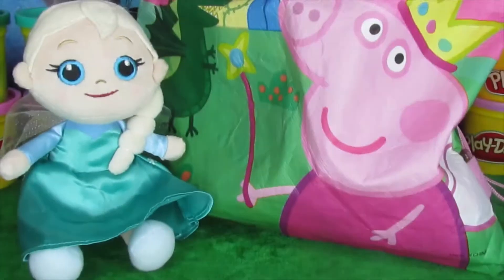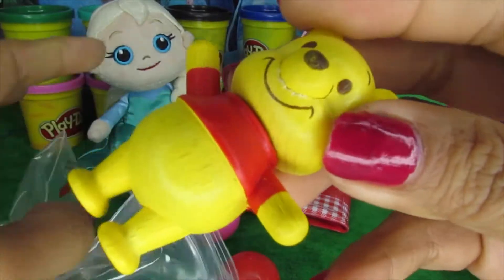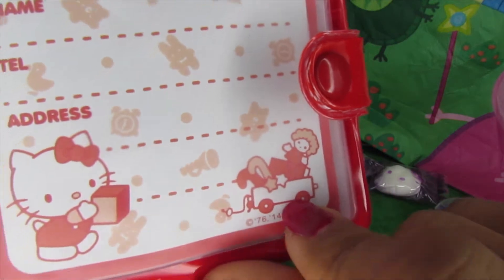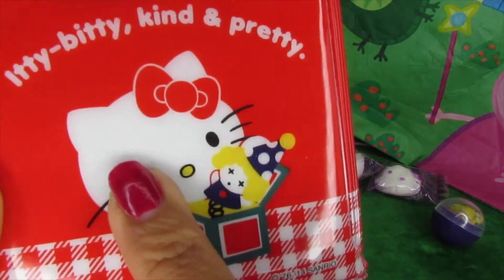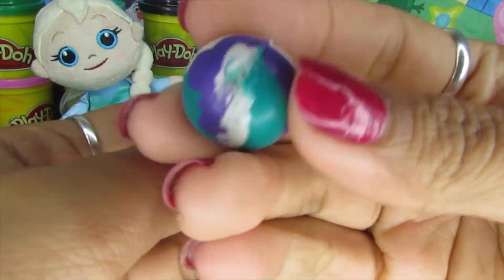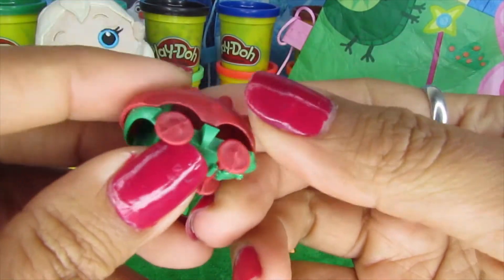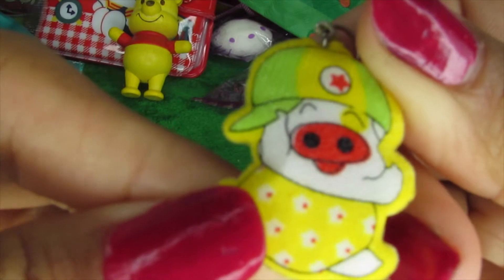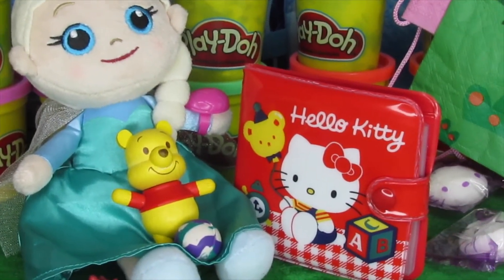Disney Princess Elsa Opens Peppa Pig Blindbag feat Hello Kitty (Sanrio) Purse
Hi Kids, Let's open the Blind bag together!

Disney Princess is a media franchise owned by The Walt Disney Company, originally created by Disney Consumer Products chairman Andy Mooney in the late 1990s and officially launched in 2000. The original eight princesses consisted of Snow White, Cinderella, Aurora, Ariel, Belle, Jasmine, Pocahontas, and Mulan. The franchise spotlights a line-up of fictional female heroines who have appeared in Disney animated feature films. The franchise currently includes eleven female protagonists from ten different Walt Disney Animation Studios films and one Pixar film, each of whom is either royal by birth, royal by marriage, or considered a "princess" due to her significant portrayal of heroism.
Most recently, the line-up has expanded to include Tiana, Rapunzel and Merida after the successes of their respective films. Princess Moana from the movie Moana is expected to join the line-up.

Queen Elsa of Arendelle (also known as the Snow Queen) is the deuteragonist of Disney's 2013 animated feature film Frozen. She is the firstborn daughter of former monarchs King Agnarr and Queen Iduna, older sister of Princess Anna, and the contemporary ruler of Arendelle. Her powers over ice and snow ultimately led her to become the Snow Queen at adulthood.
Elsa is loosely based on the titular character of "The Snow Queen", a fairy tale by Hans Christian Andersen, and to a much lesser extent, Kai from the same story. While the character from the original fairy tale was neutral and, to some degree, villainous, Elsa was rewritten as a tragic heroine.

Peppa Pig is a children's television programme broadcasting on Channel 5 and Nick Jr. in the UK, Nickelodeon/Nick Jr. in the USA, ABC 4 Kids and Nick Jr. in Australia and Discovery Kids in Latin America, including Brazil. Each episode is approximately 5 minutes long.

The show revolves around Peppa, an anthropomorphic female pig, and her family and friends. Each of her friends is a different species of mammal. Peppa's friends are the same age as she is, and Peppa's younger brother George's friends are the same age as him.

Hello Kitty (Japanese: ハロー・キティ Hepburn: Harō Kiti?), (full name: Kitty White (キティ・ホワイト Kiti Howaito?)) is a fictional character produced by the Japanese company Sanrio, created by Yuko Shimizu and currently designed by Yuko Yamaguchi. She is depicted as an anthropomorphic white Japanese Bobtail cat-inspired character with a red bow.

Shortly after her creation in 1974, Hello Kitty greeted the world with a "Hello!" on her first product. The Hello Kitty vinyl coin purse was introduced by Sanrio in March 1975. The character was then brought to the United States in 1976.The character is a staple of the kawaii segment of Japanese popular culture.

Here's how HelloKitty is called in other languages: キティ・ホワイト, Kiti howaito, ハローキティ, Harō Kiti, Kitty White. The characters include: Chococat, Pekkle, Charmmy Kitty, カカオ,Bonbonribbon, シナモエンジェルス, Kerokerokeroppi, はすの上 けろっぴ, Kuromi, クロミ, My Melody, おねがいマイメロディ, おねがいマイメロディ～夢の国の大冒険～, Pippo and Sanrio Hello Kitty Characters. Sanrio is also known as v Kabushikigaisha Sanrio.